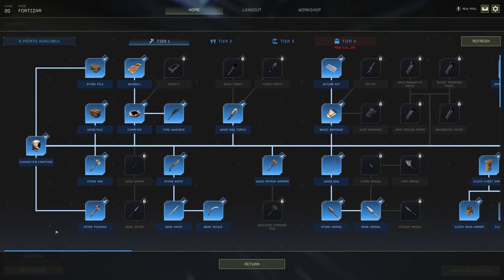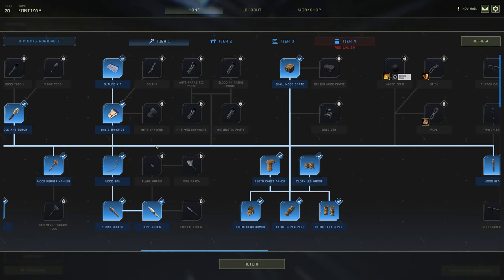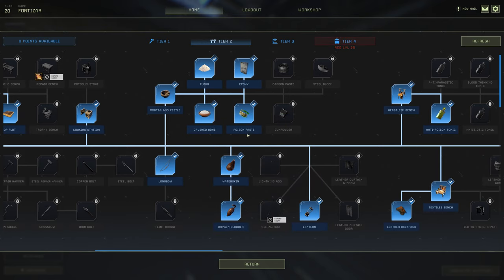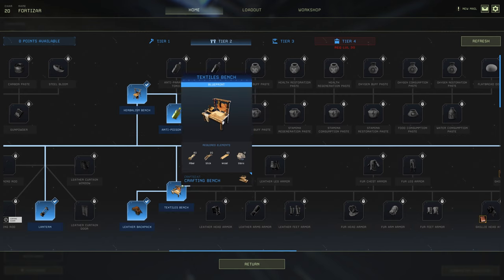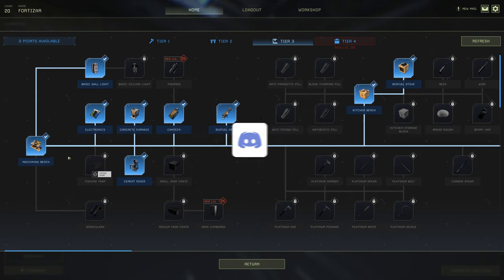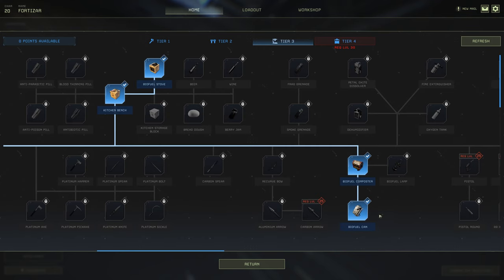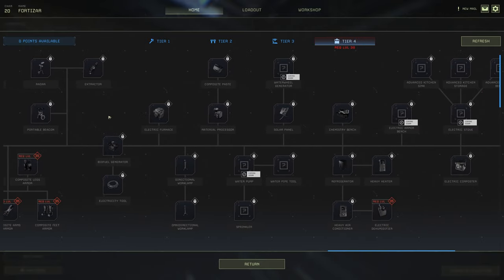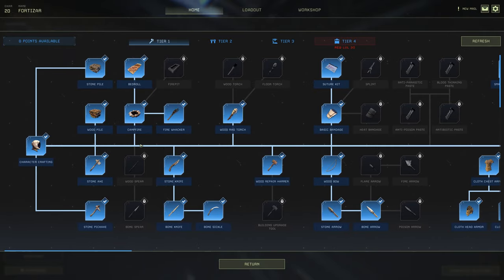ICARUS | SOLO PLAYER BLUE PRINTS BREAKDOWN | WHAT I USE FOR BEST START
In this video I breakdown exactly the blue prints I use for solo gameplay for missions and my reasoning behind them.
This will be useful for new players to the game maybe helpful for group gameplay but that is not it's intended purpose.

📸 Stream Schedule
These times may change due to new titles or other games i want to check out, also i might do impromptu streams on my off days.

Business Interests: DM are open on twitter @fortizars